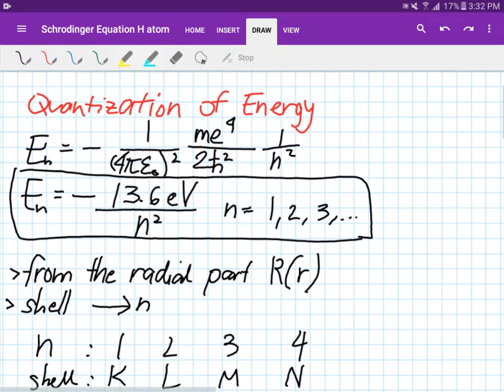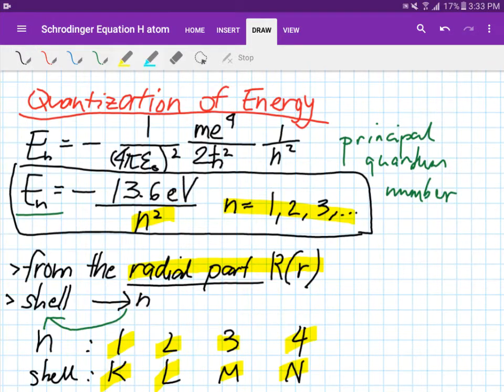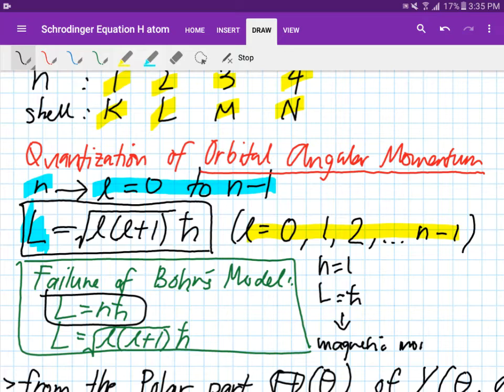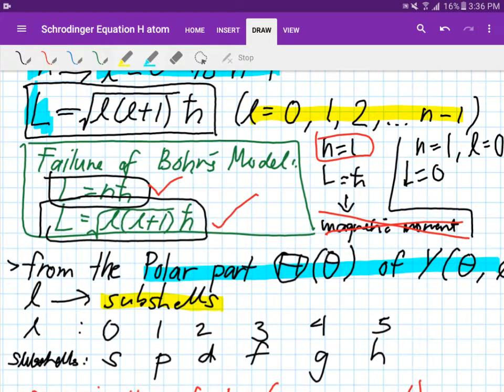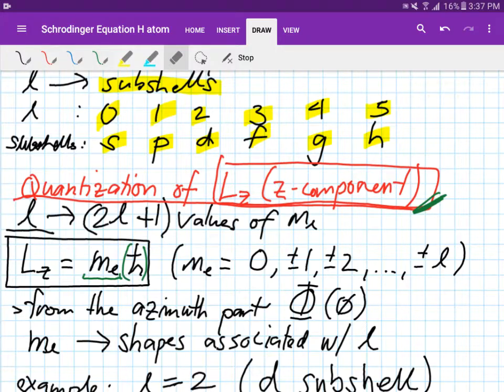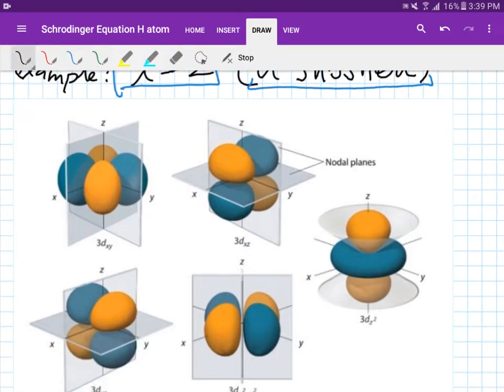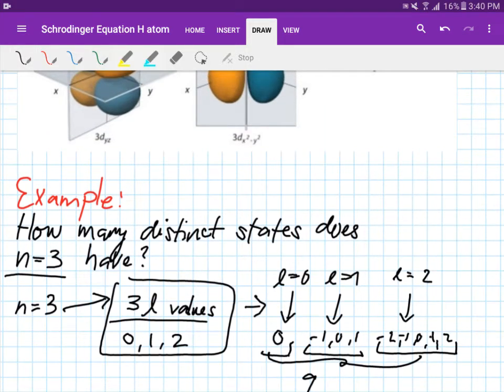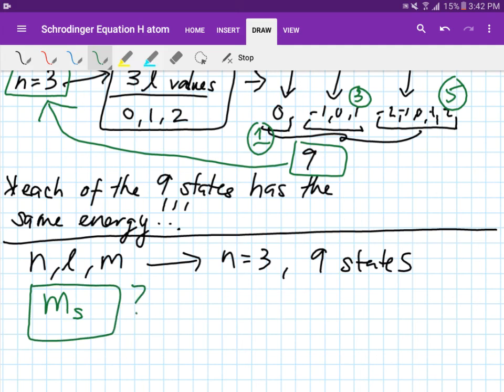Phys103 - Atomic Structure (Quantum Numbers: n,l and ml... no spins yet)